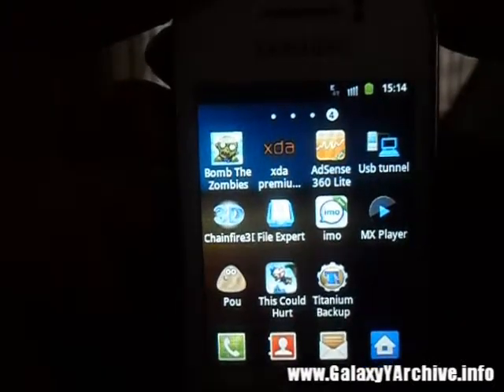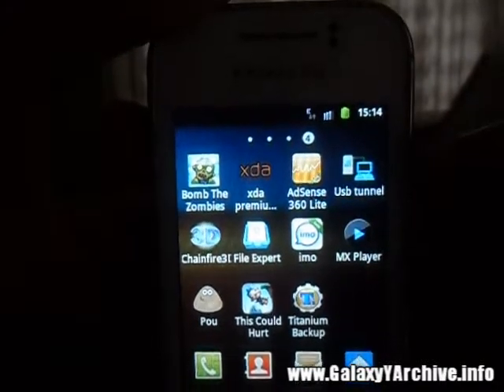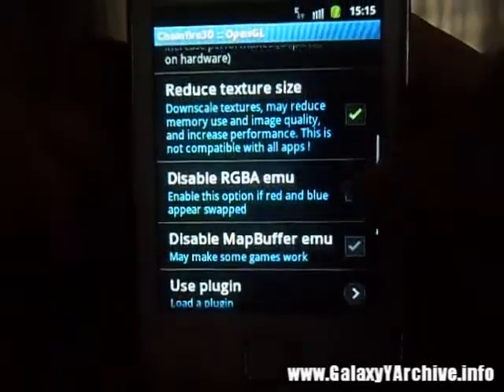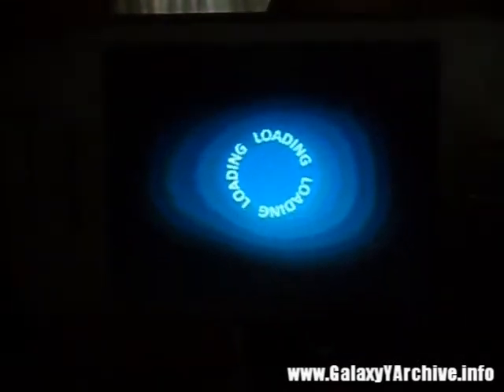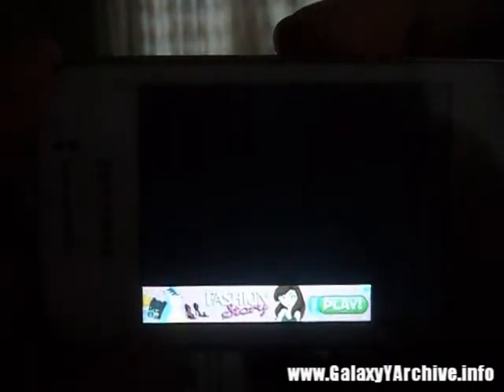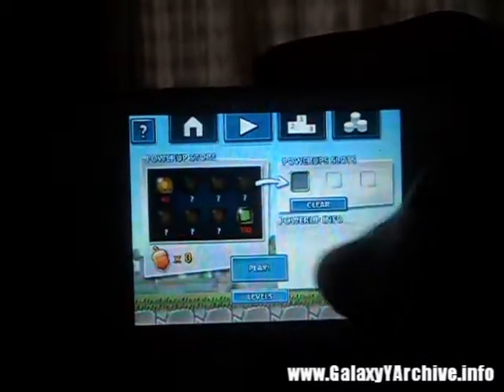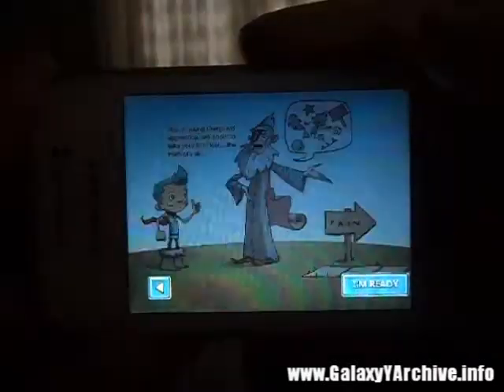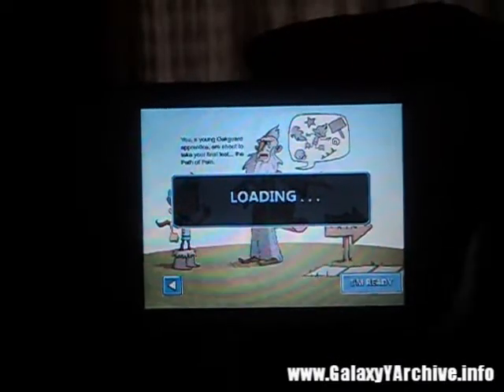This Could Hurt Free on Samsung Galaxy Y